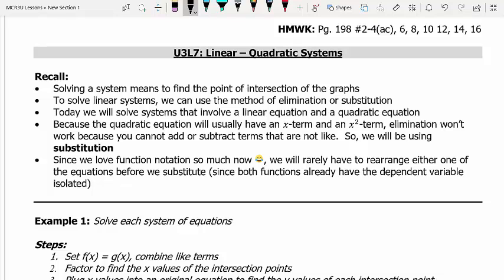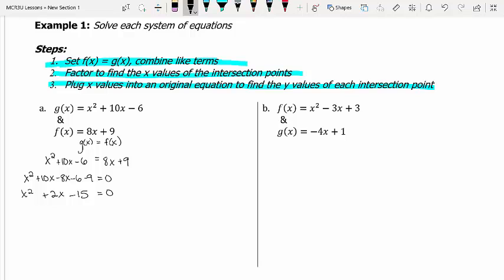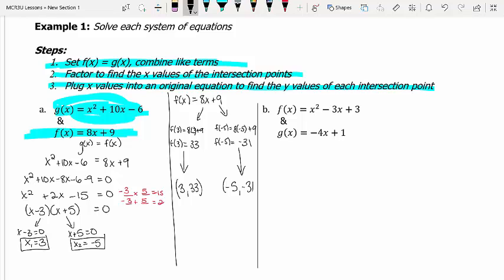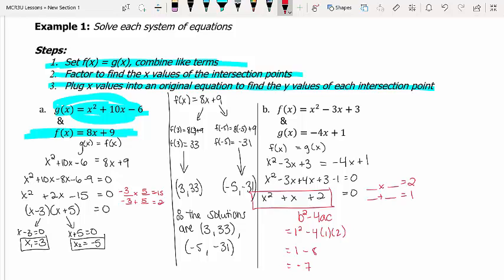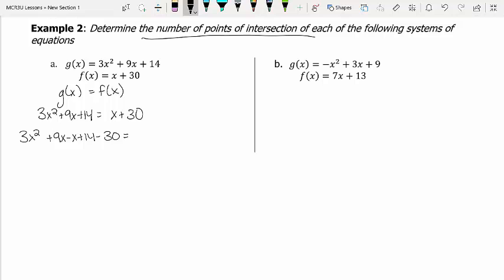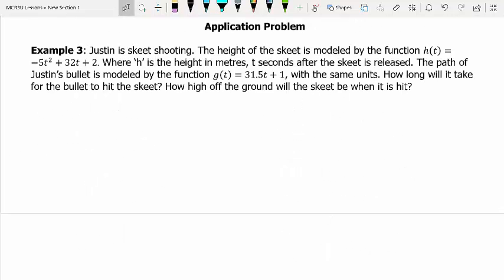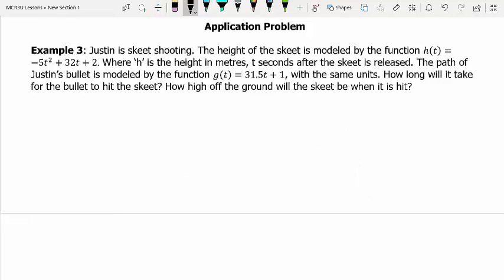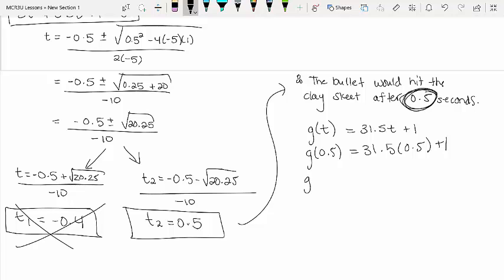U3L7 Linear Quadratic Systems